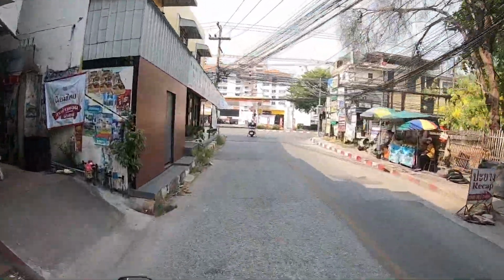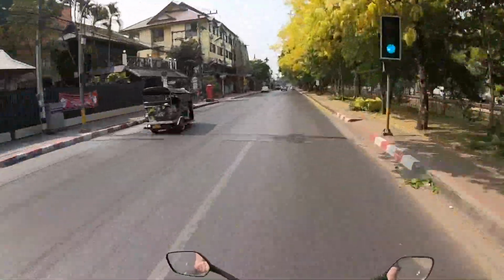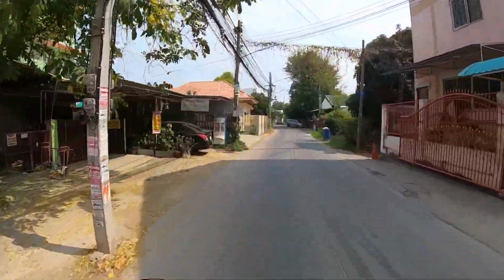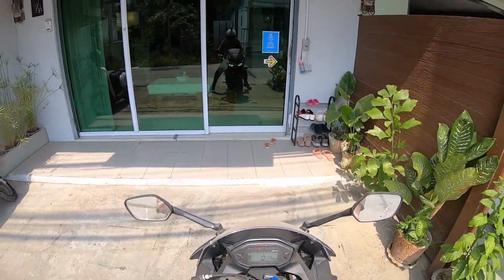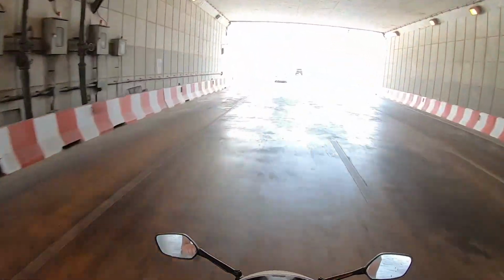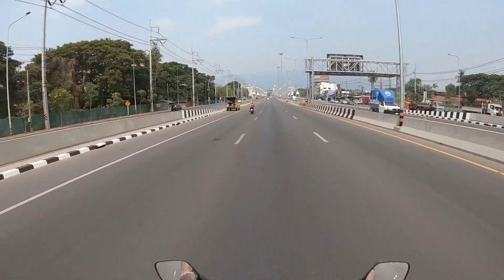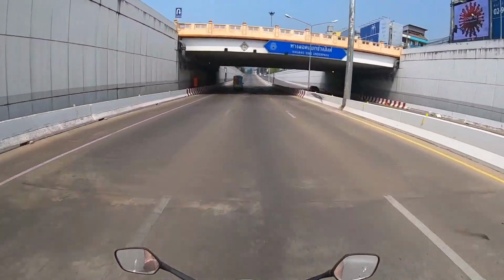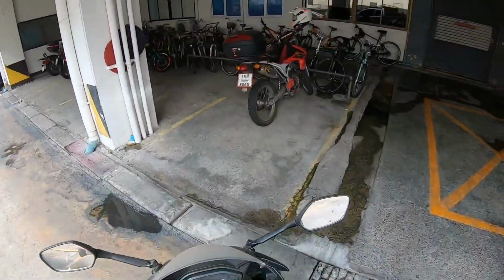MOTORCYCLING ACROSS CHIANG MAI THAILAND- TO VISA AGENCY DURING LOCKDOWN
.Motorcycling around Chiang Mai Thailand during the lockdown. I have to make a trip to my visa agent to prepare for my annual retirement visa. Tourists stuck in Thailand recently got an automatic visa extension but I have to be prepared to be on time for my renewal. I cross Chiang Mai by taking the west wall to the south wall and turn around to head toward the airport. There's a shopping mall I'll show you on the left that has Okaju Organic restaurant which is a winner every time. I point out Kad Suan Kaew, Airport Festival, Central festival, and Maya shopping malls. This was shot during the coronavirus lockdown but the trip I took is legal. I stop and chat with my visa agents, for me, it's just easier to let them handle it. I return on the Superhighway, having made a loop run inside the city proper.